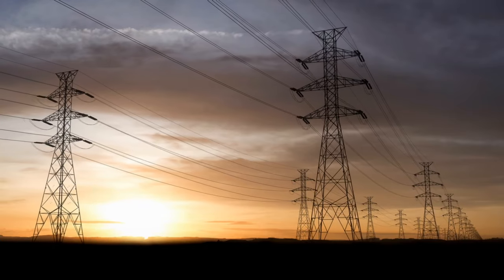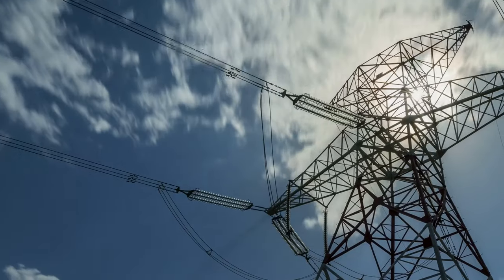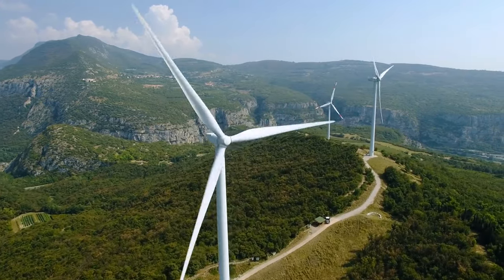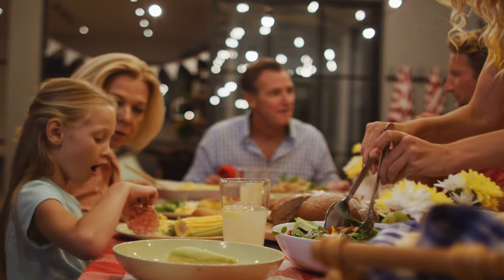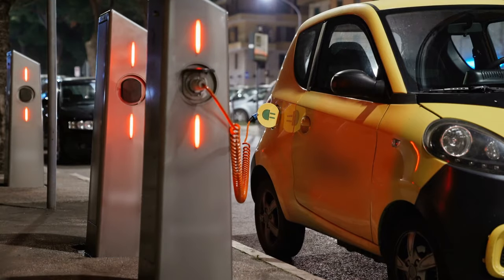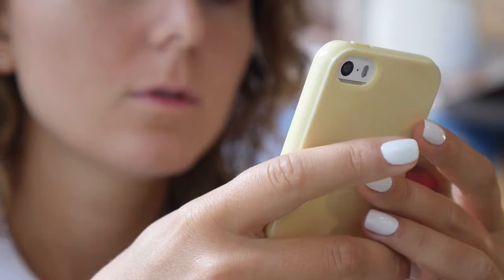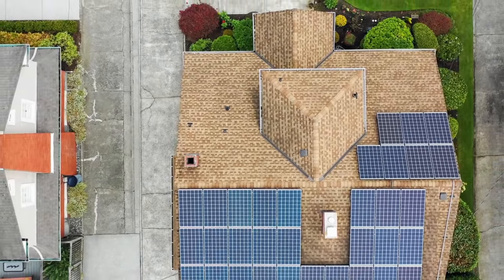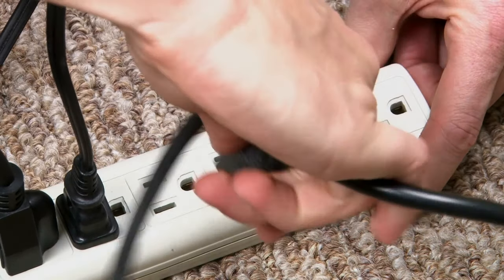Electricity – Sources and Uses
Electricity is an essential part of modern life. It powers our homes, our schools, our workplaces, and our devices. But where does electricity come from, and how do we use it? Sources of Electricity: There are several sources of electricity.

A common source is through the use of power stations, which burn fossil fuels like coal, oil, and natural gas to generate electricity. These power stations are often located near large cities and towns, and the electricity they produce is transported through power lines to homes and businesses.

Renewable sources of electricity are becoming increasingly popular as concerns about the environment and climate change grow. Hydroelectric power plants use the energy of falling water to generate electricity. Solar panels use the energy of the sun to generate electricity, and wind turbines use the energy of the wind. These renewable sources of electricity are clean and sustainable, and they do not produce greenhouse gas emissions. Batteries are another common source of electricity. They are used to power small devices like toys, remote controls, and flashlights. They work by converting chemical energy into electrical energy. Uses of Electricity: Electricity has many uses in our daily lives. We use it to power lights, appliances, and devices like smartphones and computers. It powers the heating and cooling systems in our homes and buildings, and it is used to power public transportation systems like trains and trams.

Electricity is also becoming an increasingly popular source of power for cars and other vehicles. These Electric vehicles (EVs) are powered by electricity stored in rechargeable batteries, rather than gasoline or diesel fuel. EVs are becoming more common on roads around the world, with many major automakers producing electric cars, trucks, and buses. Electricity is also used in industry, where it powers machines and equipment used in manufacturing and production. It is used to power medical equipment in hospitals and clinics, and it is used to power communication systems like radios, televisions, and the internet.

Using Electricity Wisely and Safely: While electricity is incredibly useful, it is important to use it wisely and safely.

One way to do this is to reduce our energy consumption. This can be done by turning off lights and appliances when they are not in use, and by choosing energy-efficient appliances. Another way to use electricity wisely is to generate our own electricity from renewable sources like solar and wind power. By installing solar panels on our homes, we can reduce our need to get electricity from power stations, which can help reduce our carbon footprint and lower our energy bills. It's also important to use electricity safely, especially when it comes to electrical installation and repairs.

Only qualified electricians should be hired to install or repair electrical appliances or wiring. Always avoid touching electrical outlets or wires, and never use electrical appliances near water. It's also important to keep electrical cords in good condition. Electricity is a crucial aspect of modern life, and it powers almost everything we use and rely on daily. As we continue to innovate and find new ways to use and generate electricity sustainably, we'll ensure a bright future for generations to come.